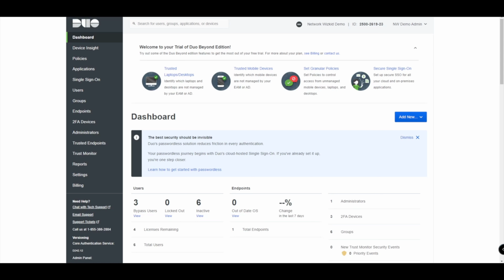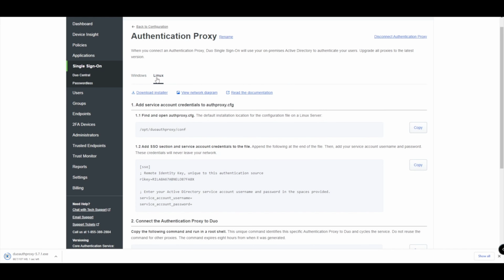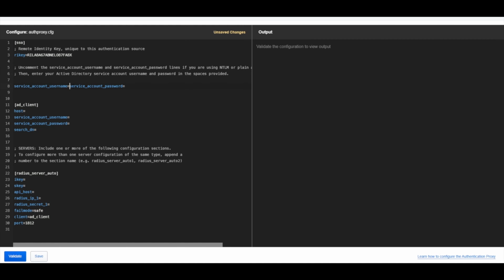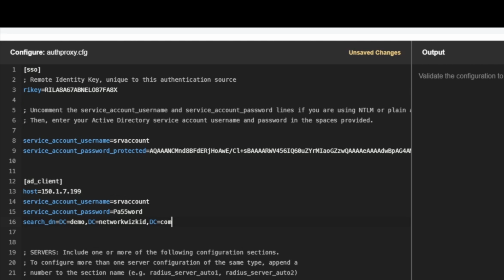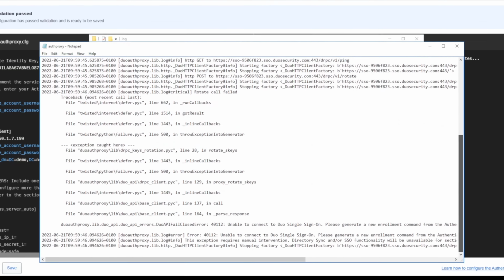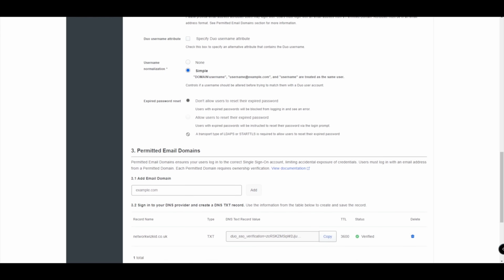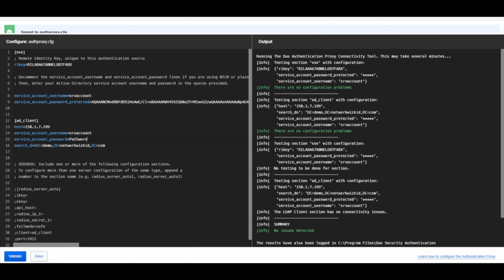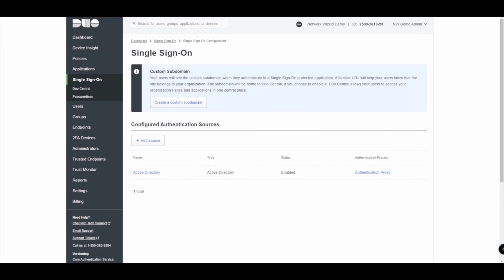Duo Network Gateway (DNG) - Configuring Duo SSO with Active Directory - Part 2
In this video, we configure Duo Single Sign-on with the use of an on-premise Active Directory server and Duo Authentication Proxy.